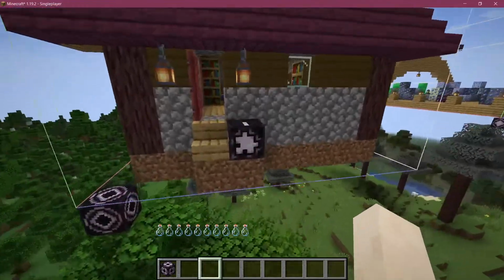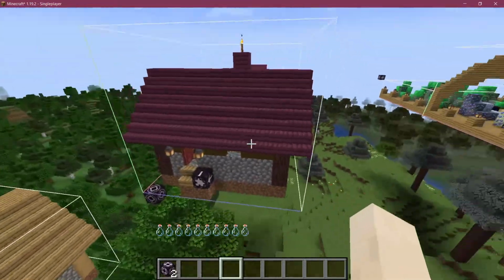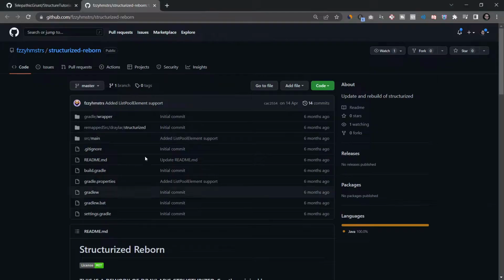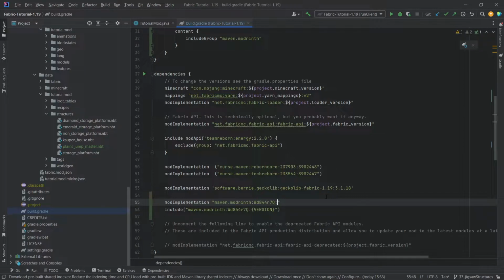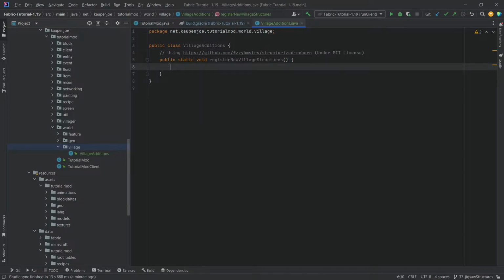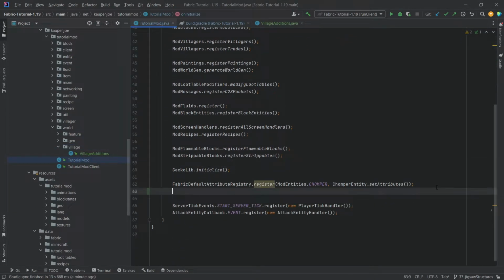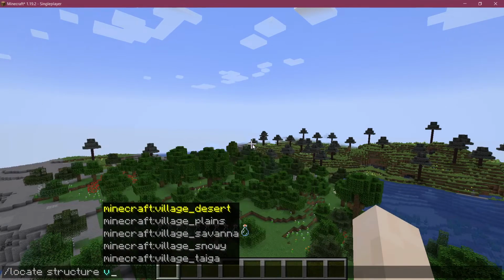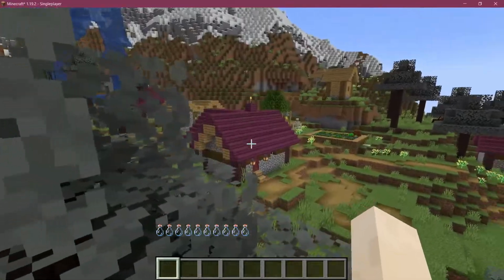Minecraft 1.19.2 Fabric Modding Tutorial | STRUCTURES IN VILLAGES | #38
In this Minecraft Modding Tutorial, I am adding a custom structure TO A VILLAGE in Minecraft 1.19.2. All in Fabric and Minecraft 1.19.2.